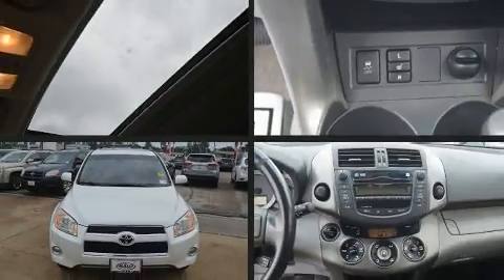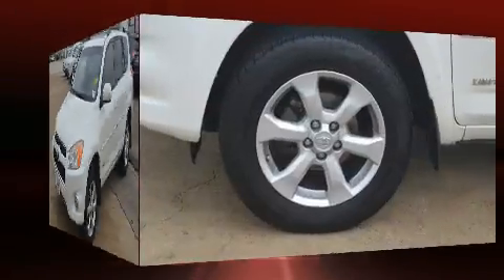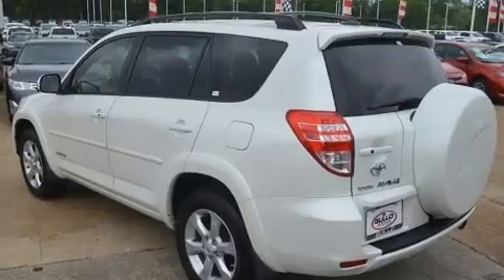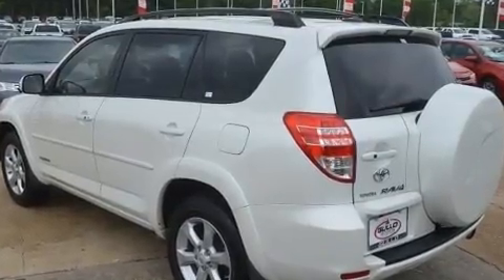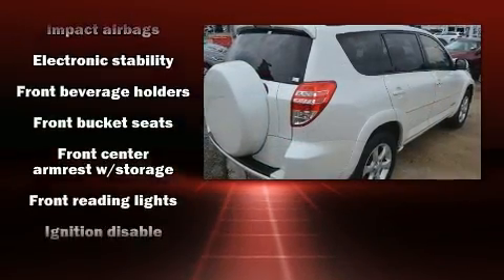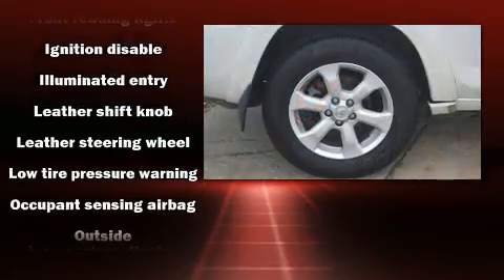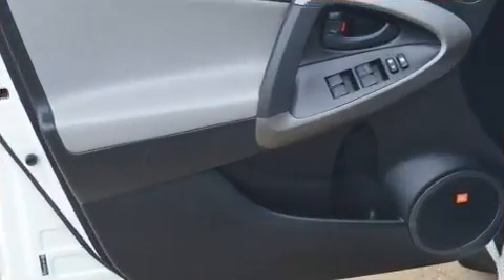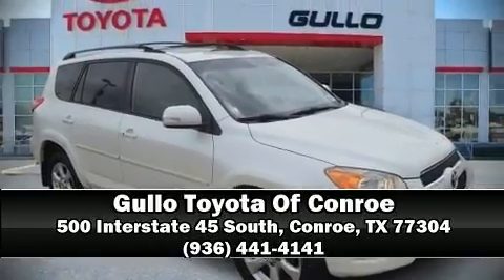2010 Toyota RAV4 Limited in Conroe, TX 77304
Take command of the road in the 2010 Toyota RAV4. Under the hood you'll find a 4 cylinder engine with more than 170 horsepower, providing a spirited, yet composed ride and drive. Toyota infused the interior with top shelf amenities, such as: front bucket seats, tilt steering wheel, power door mirrors and heated door mirrors, power windows, remote keyless entry, rear wipers, and more. Toyota ensures the safety and security of its passengers with equipment such as: head curtain airbags, front side impact airbags, traction control, brake assist, anti-whiplash front head restraints, a panic alarm, and 4 wheel disc brakes with ABS. For added security, dynamic Stability Control supplements the drivetrain. It also arrives with a Carfax history report, providing you peace of mind with detailed information. Our team is professional, and we offer a no-pressure environment. We'd be happy to answer any questions that you may have. Please don't hesitate to give us a call.